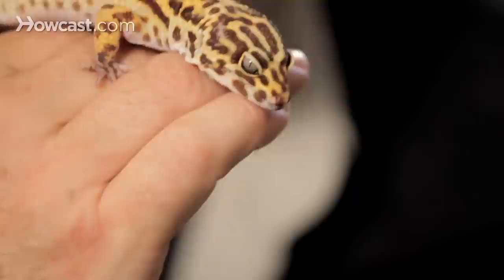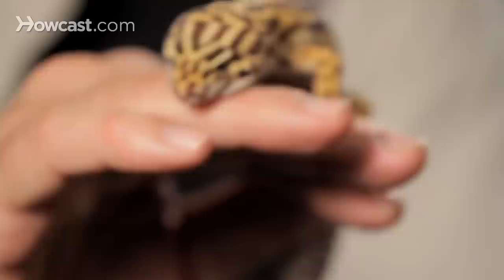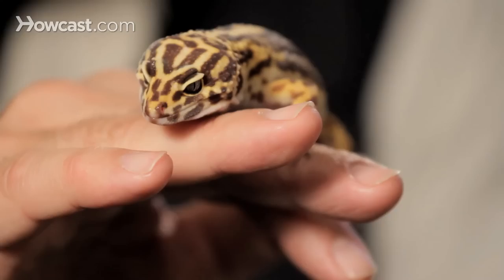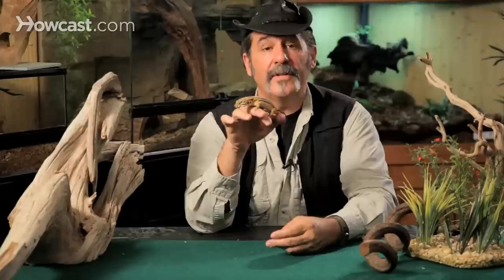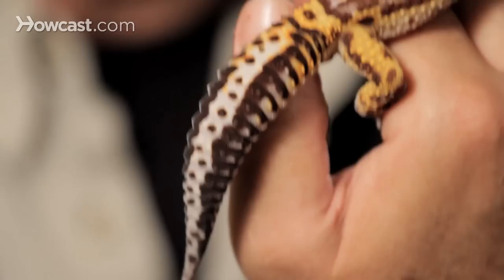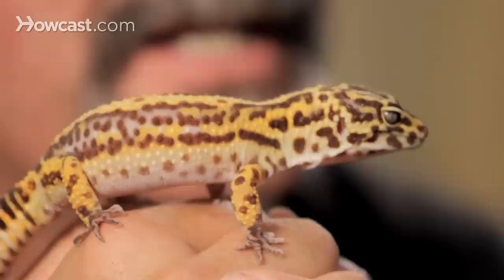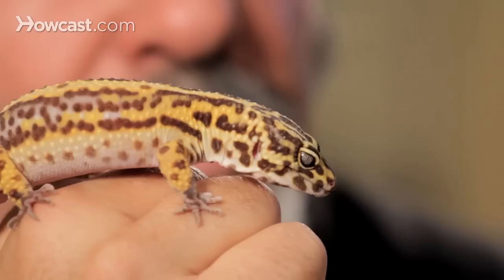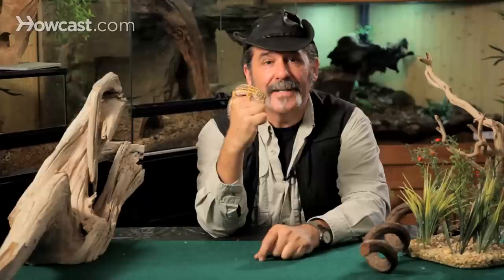5 Cool Facts about Leopard Geckos | Pet Reptiles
Let other people have cats and dogs! Jungle Bob is here to show you that owning a pet reptile or amphibian is not as crazy as you might think. In this video, he tells you five cool facts about leopard geckos.

Probably the number two animal in the pet world of lizards, after Bearded Dragons, are Leopard Geckos. Leopard Geckos are a terrestrial animal, meaning they live their life on the ground. And you'll find them in the Middle East, from Iran, Afghanistan, those types of areas, mountainous rugged terrain dominated by sand, dominated by very hot temperatures during the day and very cool in the evening. They are, therefore, an animal that's seldom seen during the day. They spend most of their time underneath the ground because of the high heat. They'll come out at dusk. They'll forage for their favorite food, which of course are insects. And they're quite visible at that time of the day.

I know a lot of military guys that are spending time over in those areas of the world and they tell me about the variety of colors and things they see on the Leopard Geckos in the wild. Primarily, they're spotted like a leopard, but through captive breeding we find them now in all different colors, all different patterns, solid yellow, solid black, striped. You name it, Leopard Geckos are being bred that way.

Cool facts about them. If you see up close, it's hard, but they have an ear on the side. Of course, one of the things that differentiates lizards from snakes. Snakes don't have any ears, but lizards do, for the most part. And the Leopard Gecko has got a very strange one in that if I put a flashlight on this side and shined it through, I could see right out his ear, through his other ear and out his body into the background. It's transparent. It's a solid ear canal, but I could see right through his head. So it gives him a lot of bad names, like he's an airhead and things of that nature. But that's not really true. It's just the way this animal's ear canals are formed.

Leopard Geckos shed their skin in patches. The Leopard Gecko kind of has a habit of covering his trail. What he'll do in the wild and in captivity is when he sheds his skin, he makes a meal of it to make it disappear so he can't be tracked. Very simple creature, the Leopard Gecko from the Middle East, Afghanistan, Iran. I guess they're not totally bad places. Checked out this cool lizard.